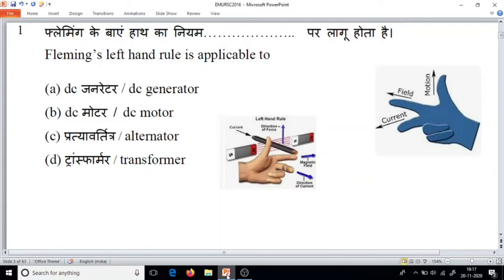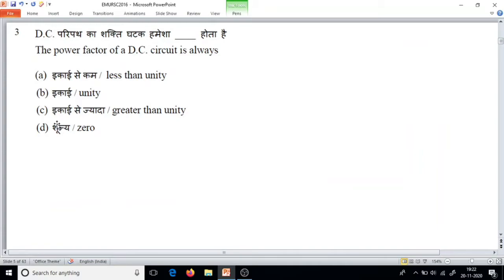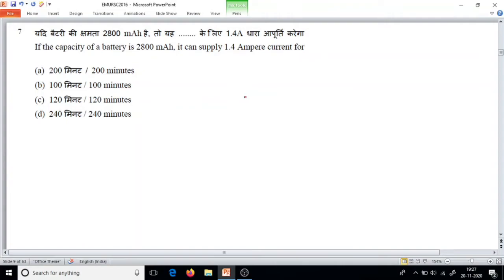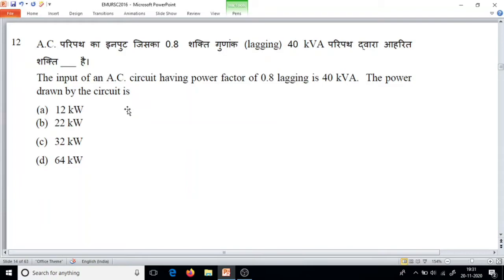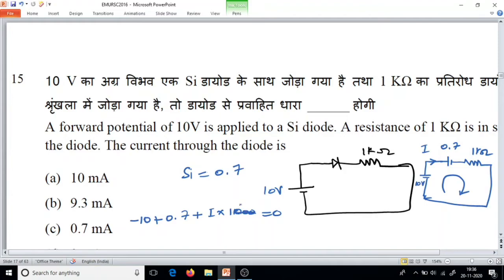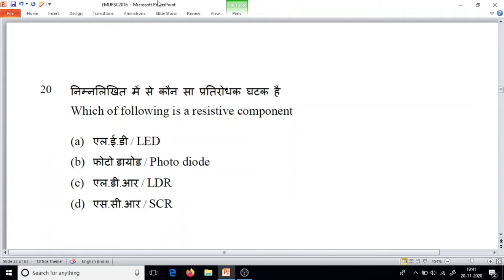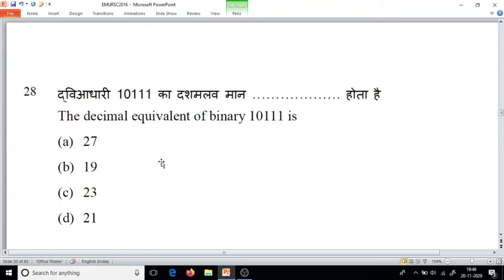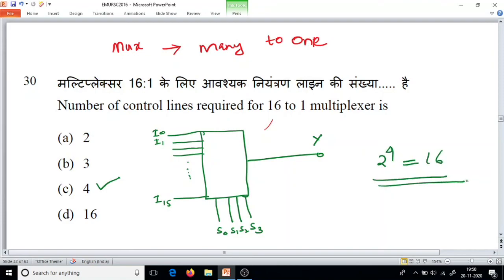#40 ISAC/URSC 2016 Part 1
Power Factor= (Active Power/ Apparent Power) or (R/Z) for AC .Detailed solution of Technician-B Electronics question paper 2016